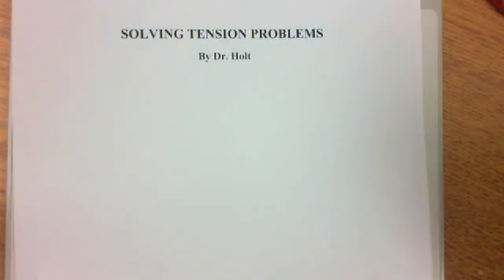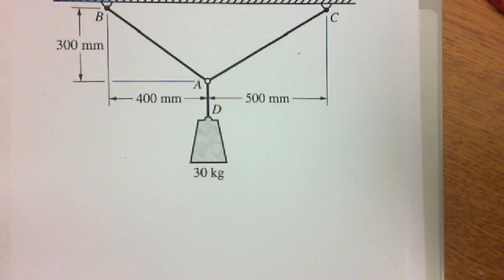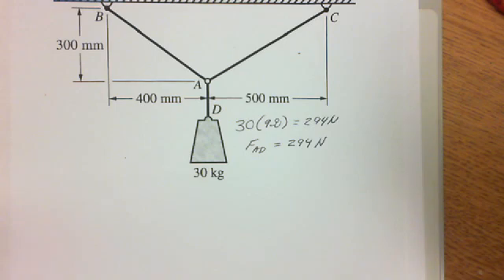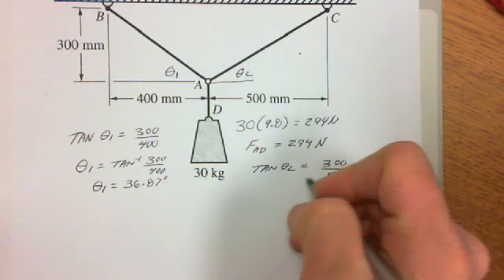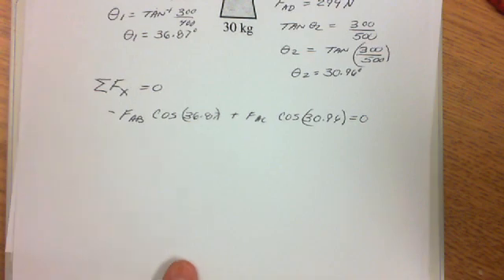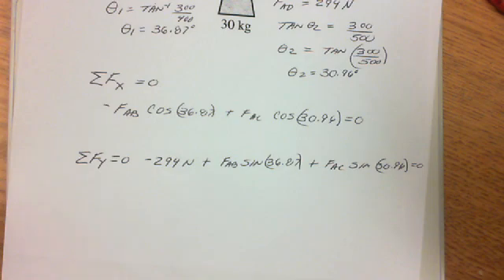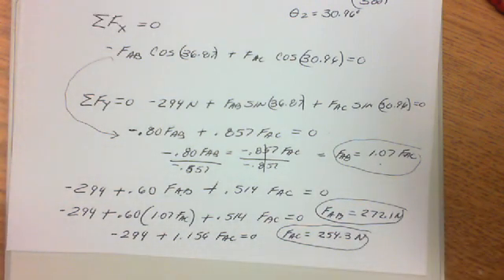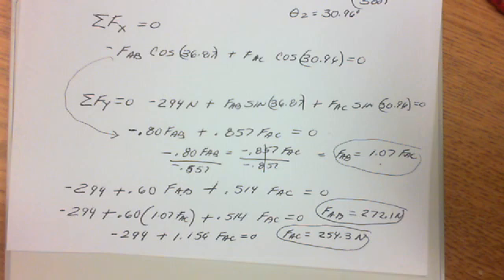Solving Tension Problems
There is not a mistake as stated in the comments. I just inverted the numerical value. Double check the values in your calculator to validate!